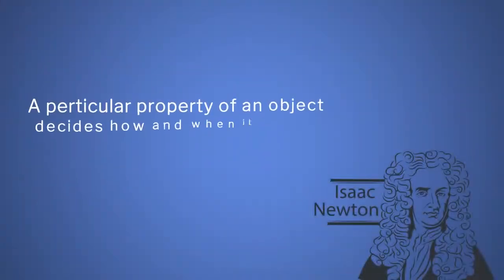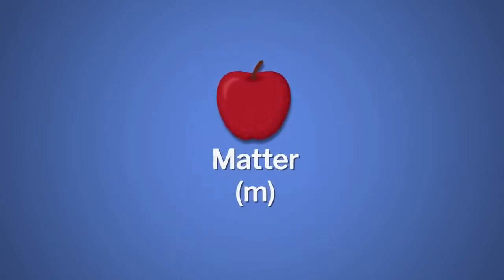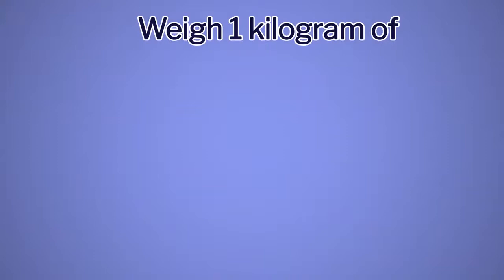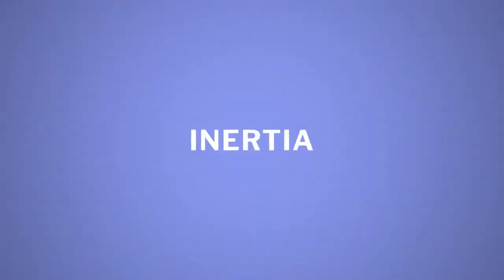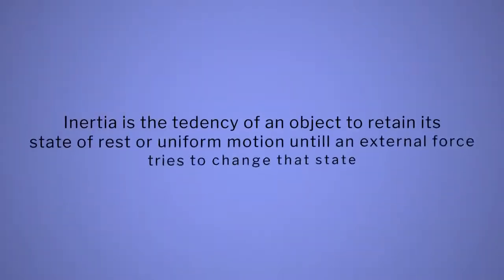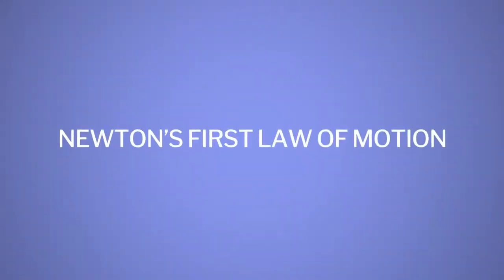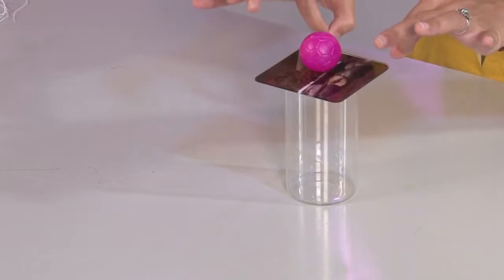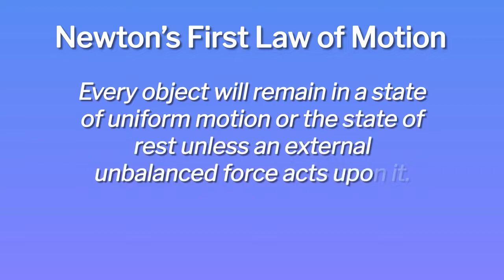Newton's first law of motion